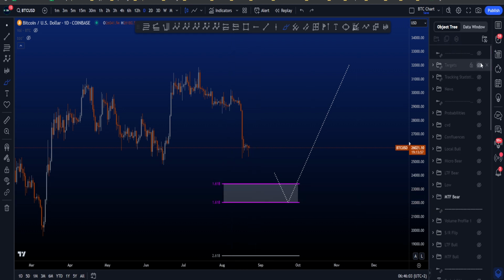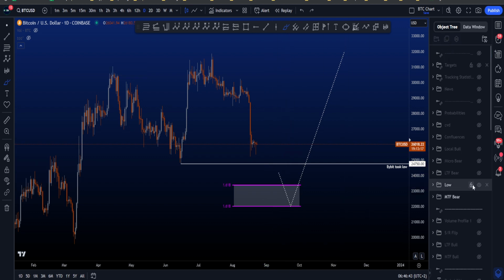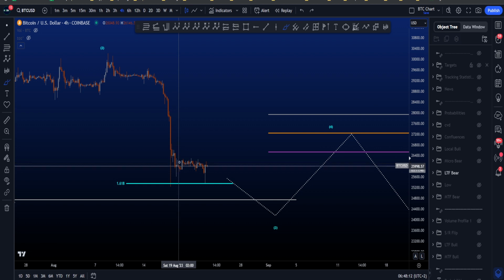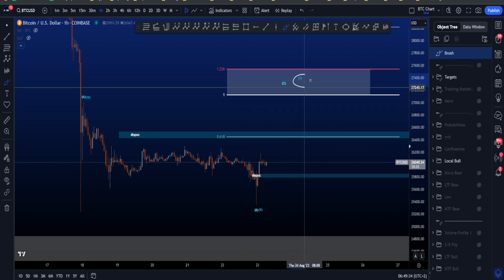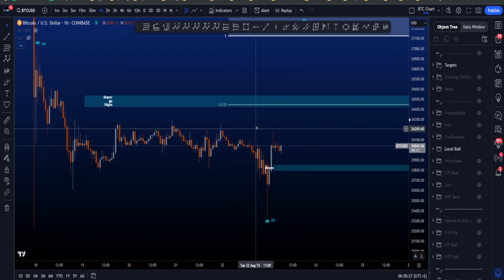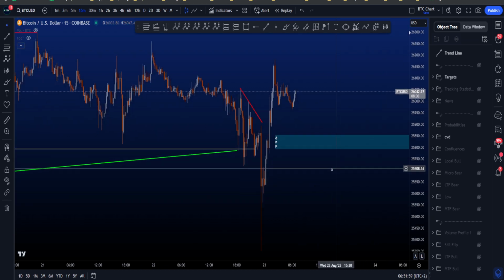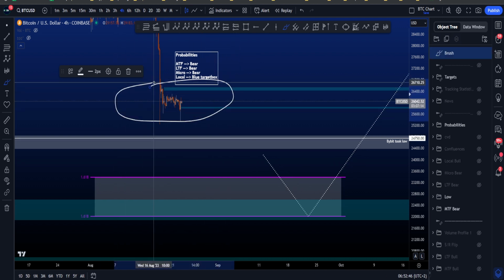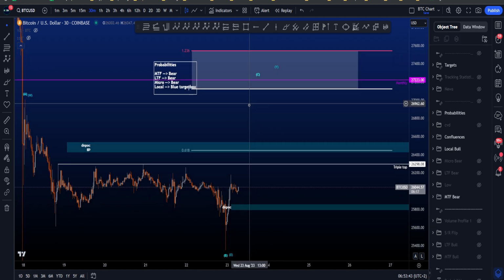Bitcoin Elliott Wave Technical Analysis Today! Bullish & Bearish Price Prediction BTC & News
▶ TIMESTAMPS
0:00 MTF Bearish Scenario (update)
1:07 LTF Bearish Scenario (same)
1:43 Micro Bearish Scenario (update)
3:40 Local Bullish Scenario (update)
5:00 CVD Divergences (update)
6:22 Support & Resistance (new)
6:46 Probabilities